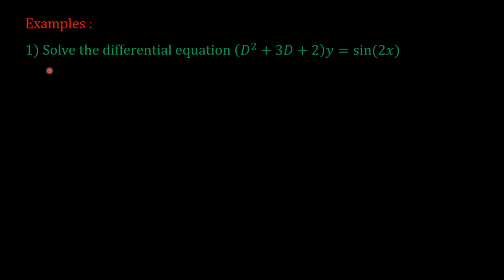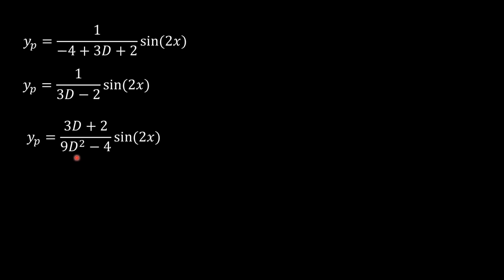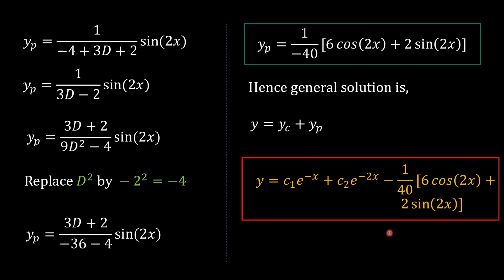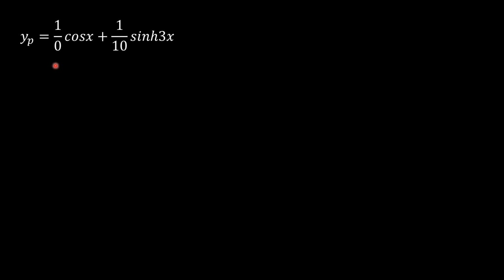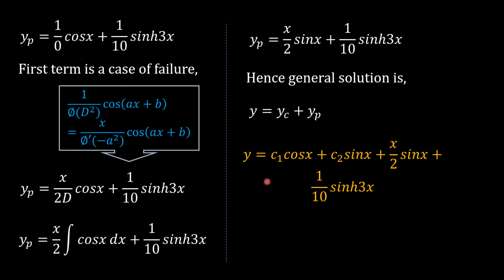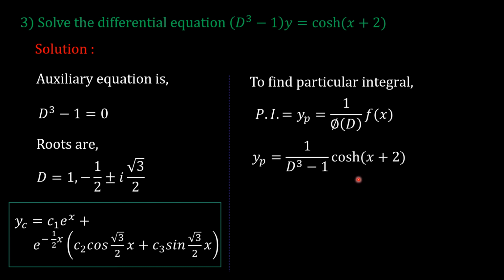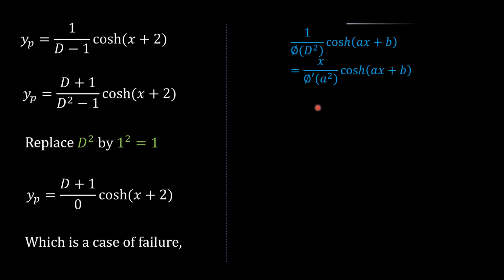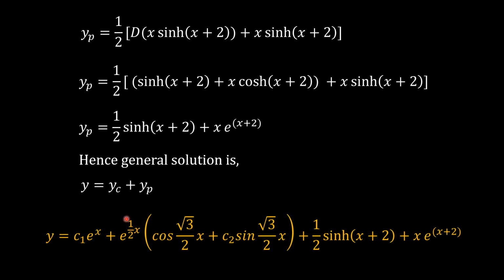Lecture 09_Examples on Short Cut Method for Trigonometric and Hyperbolic Function